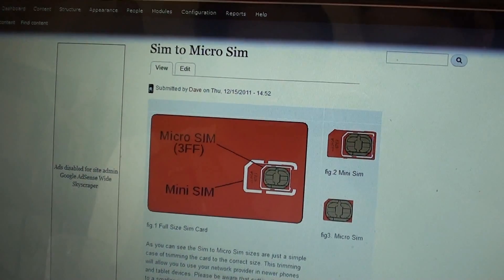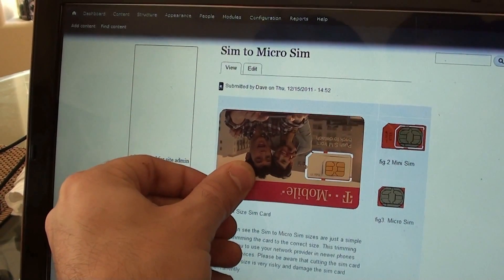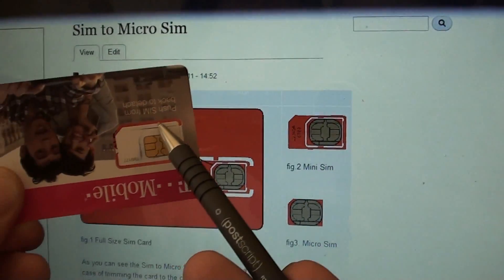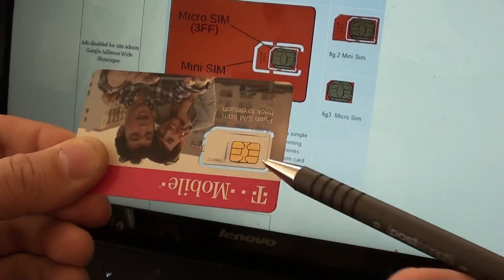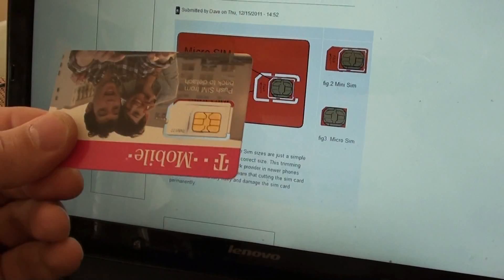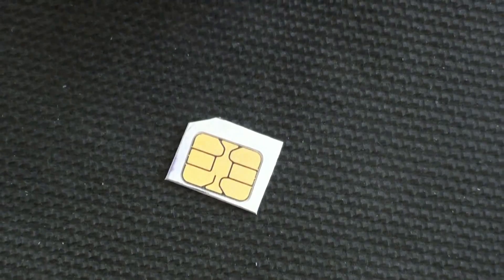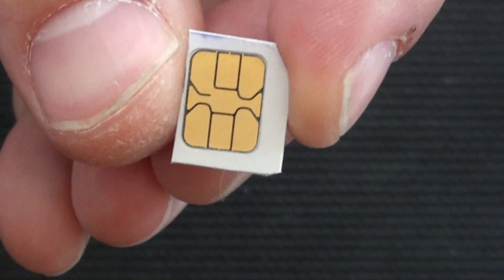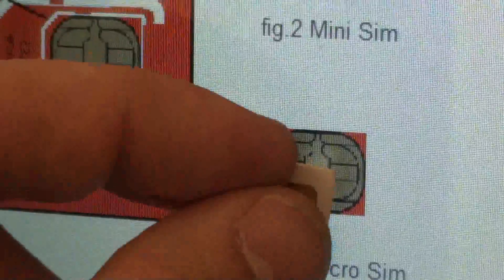How To Make A Micro SIM | Tutorial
Many new smartphones use microSIM cards - significantly smaller than standard SIM cards. UK networks will supply you with a free replacement SIM card - if you ask, alternatively, if you don't want to wait, here's my guide to turning your old SIM to a micro SIM.